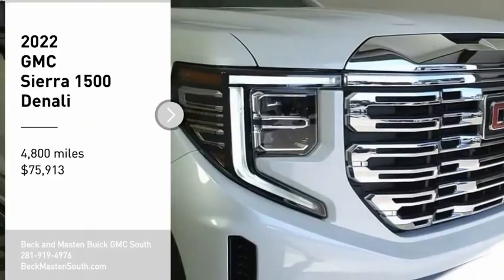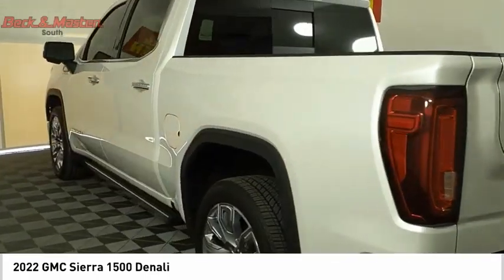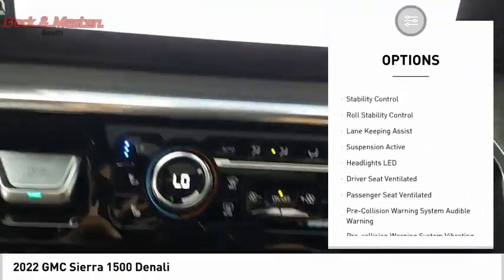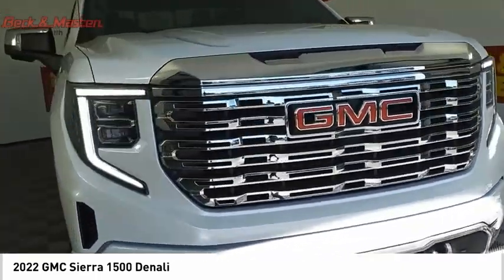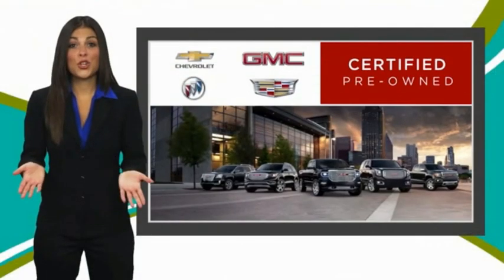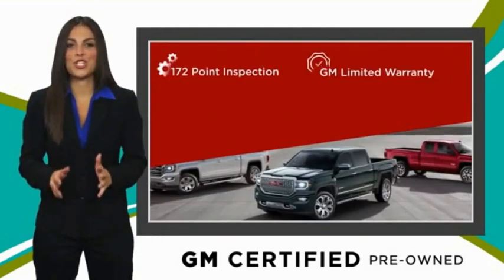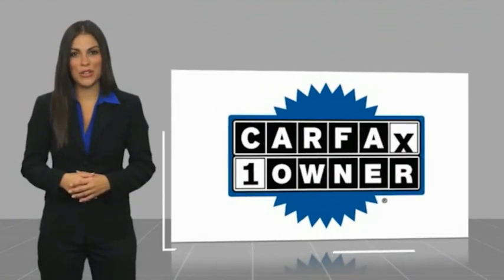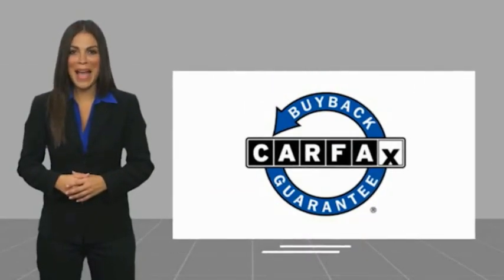2022 GMC Sierra 1500 SA81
2022 GMC Sierra 1500 Denali

This White Frost Tricoat 2022 GMC Sierra 1500 Denali might be just the crew cab 4x4 for you.  It comes with a 6 Cylinder engine.  We've got it for $75,913.  It also includes Roadside Assistance, Courtesy Transportation.  This vehicle also comes with 12,000 warranty miles and has been subjected to a rigorous, 172 -point inspection for condition and appearance.  It runs on diesel.  For a good-looking vehicle from the inside out, this crew cab 4x4 features a suave white frost tricoat exterior along with a jet black interior.  Parking sensors make it easier to get into tight spots.  Come see us today and see this one in person!